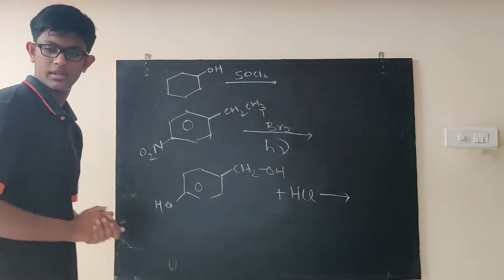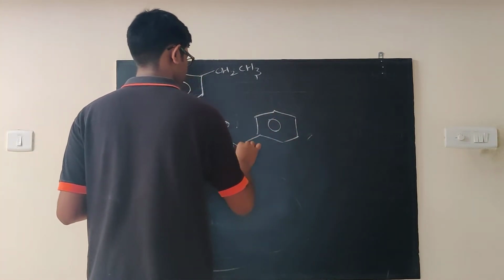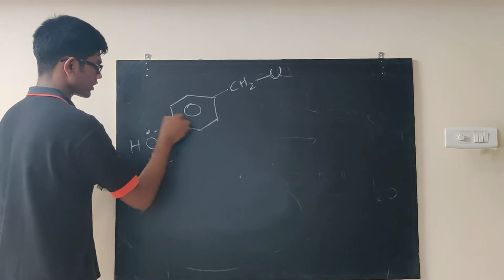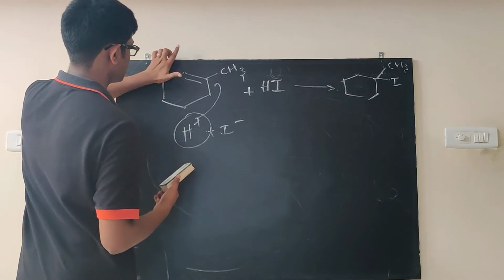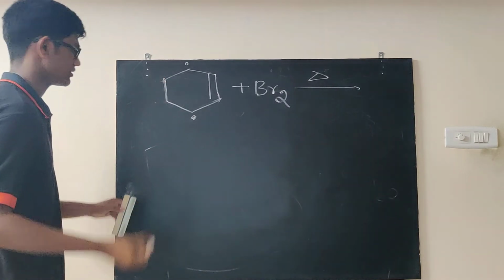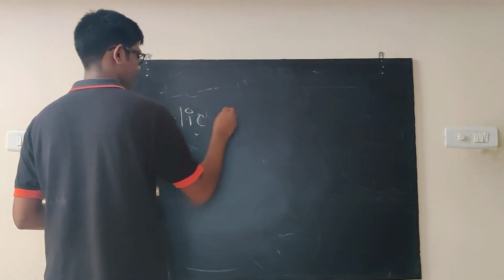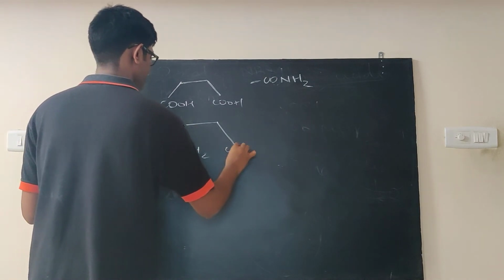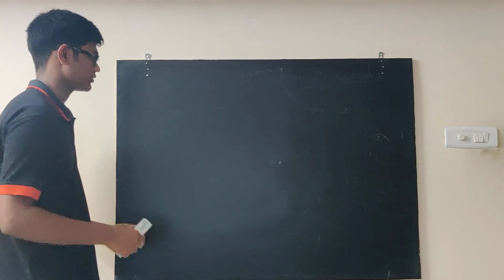Lec 18 - Question discussion and NBS